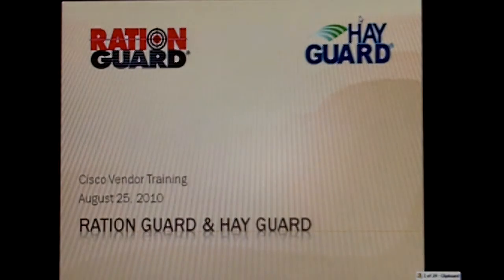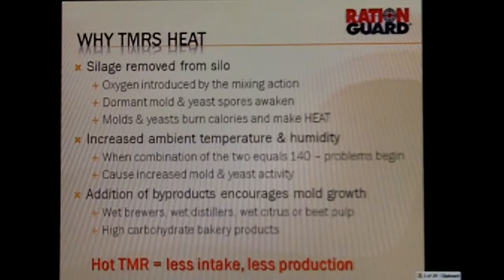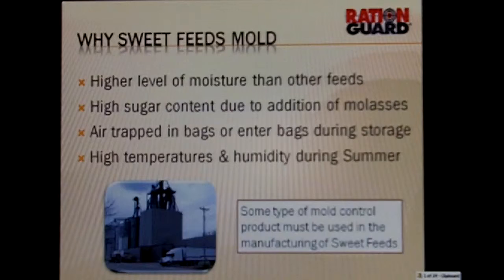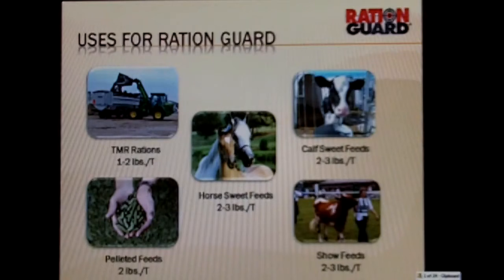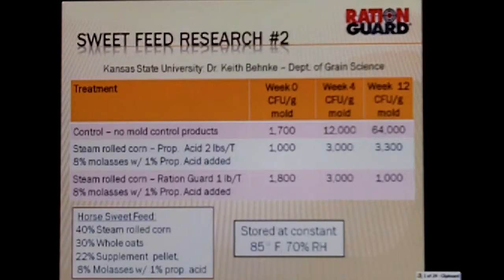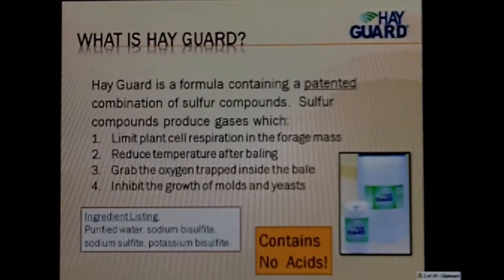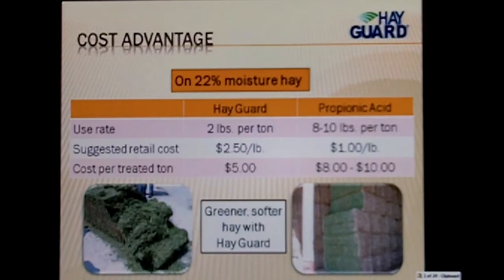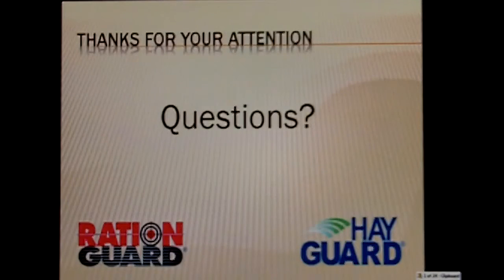Cisco Dealer Market - Ration Guard